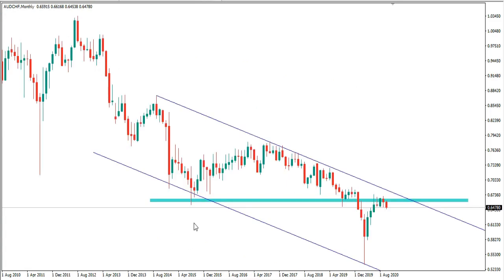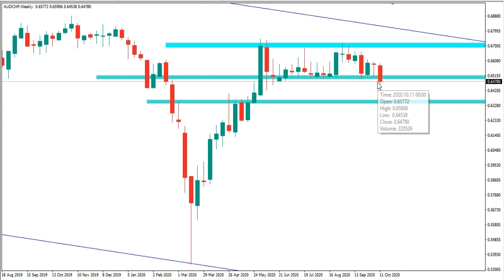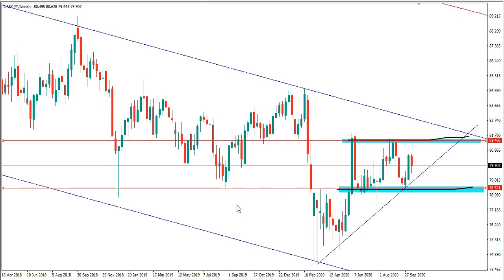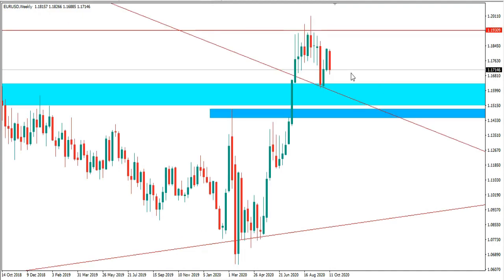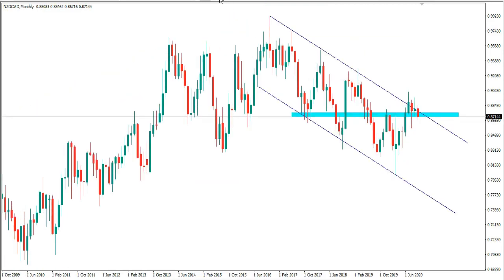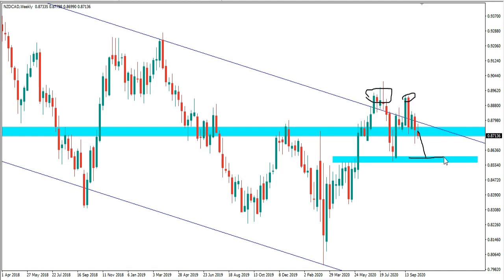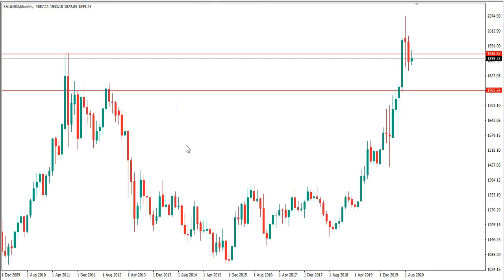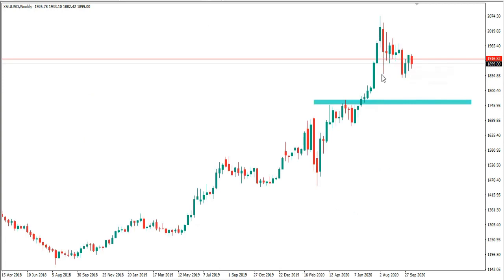Weekly Forecast For 19th – 23rd of October, 2020 (AudChf, CadJpy, EurUsd, NzdCad, and Gold)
In this video I made a weekly forecast for the week starting on the the 19th-23rd of October 2020. I talked about AudChf, CadJpy, EurUsd, NzdCad and Gold. I made a full top-down analysis on this pair, identifying the major levels in the various markets and how I'll be reacting to them this coming week.

Thanks.